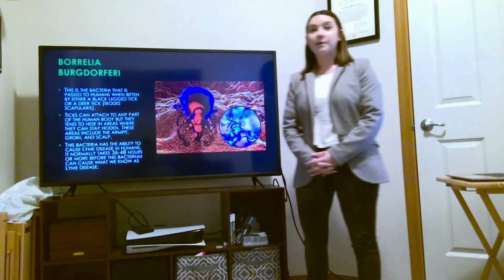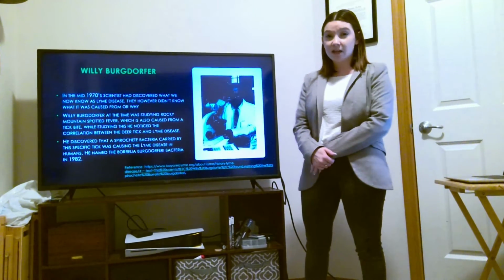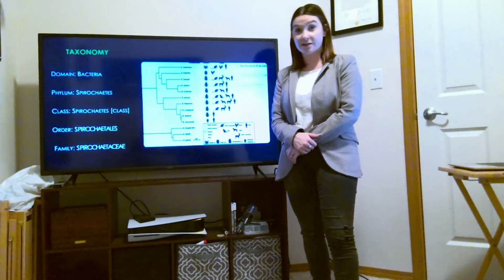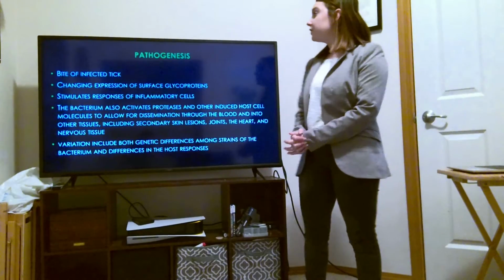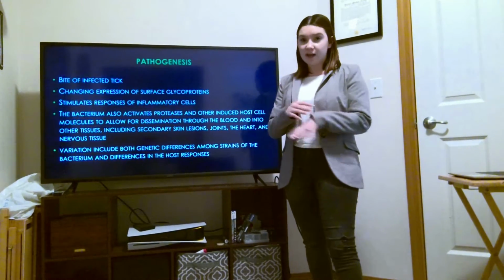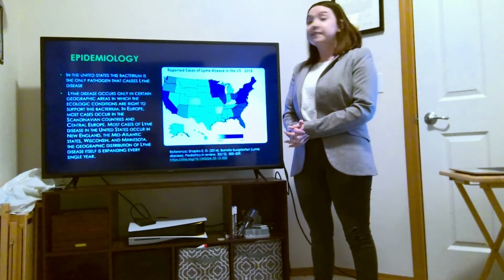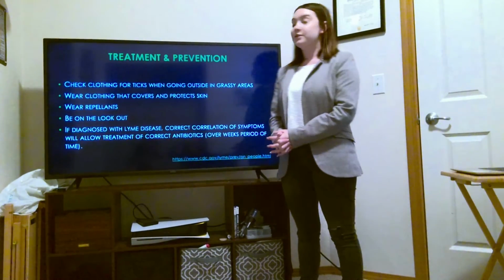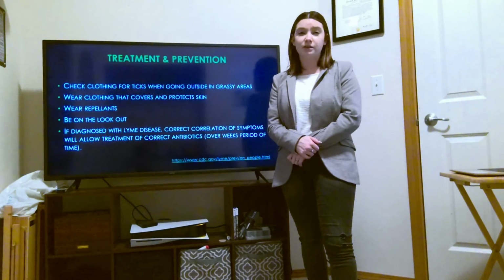Borrelia burgdorferi and Lyme Disease